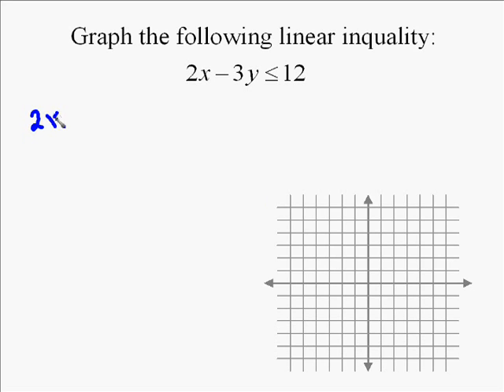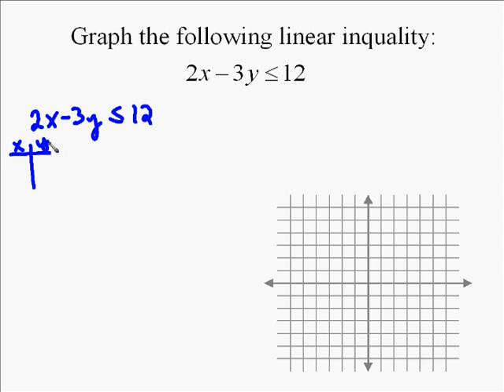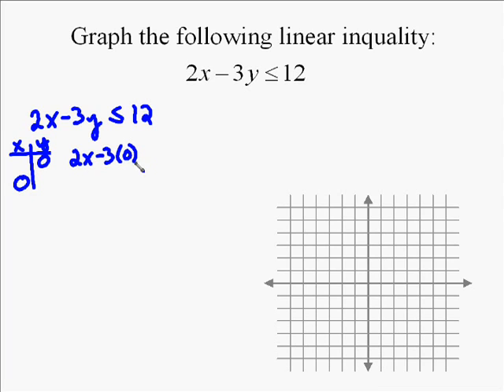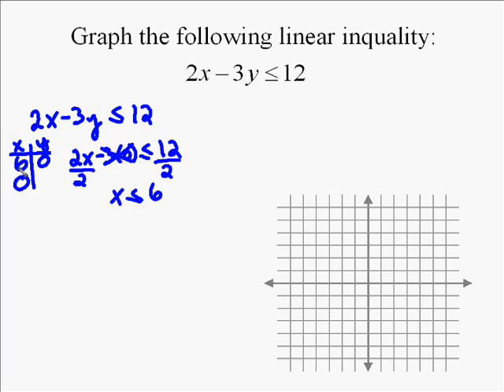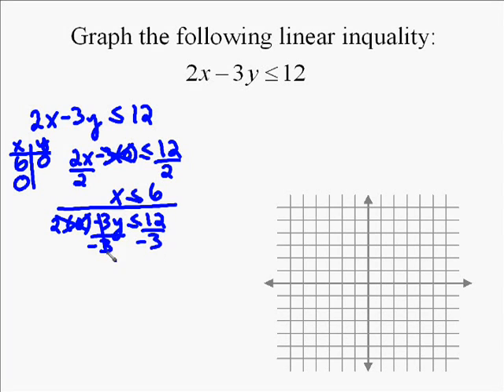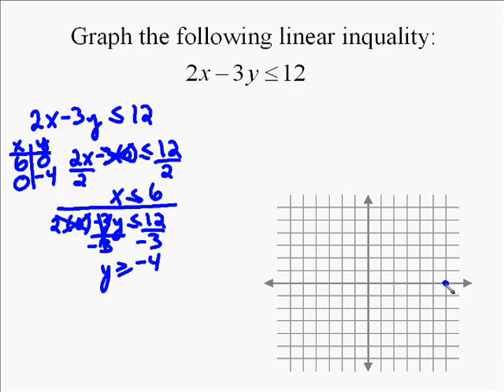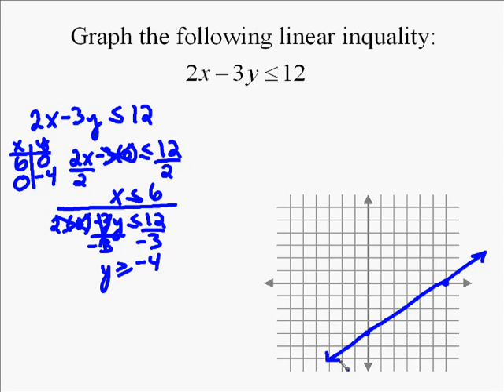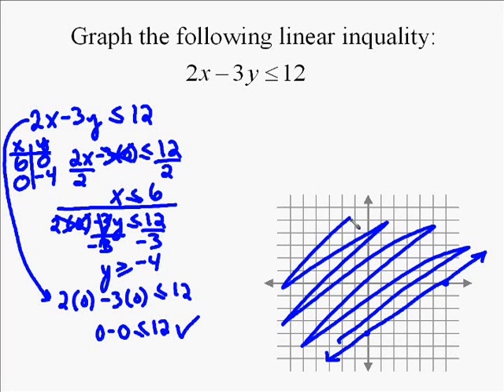A16.14 Graphing Linear Inequalities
this is an example of how to graph a linear inequality.